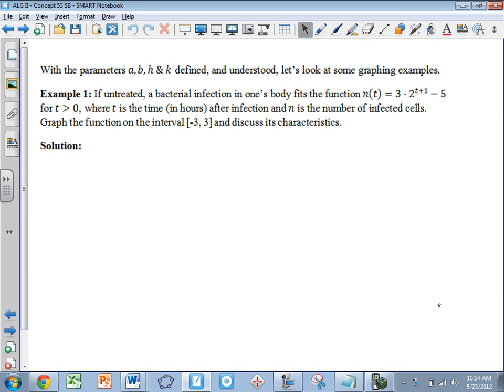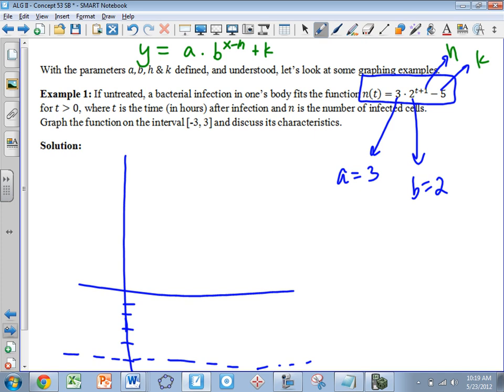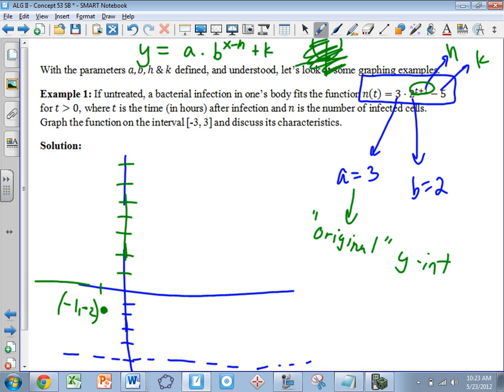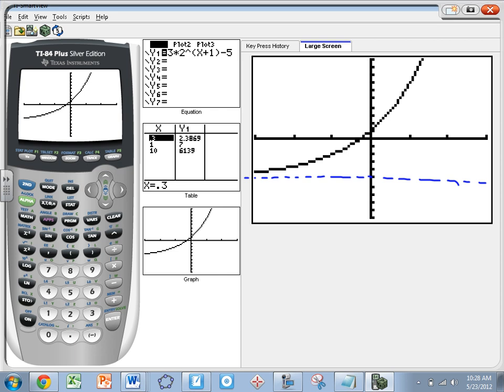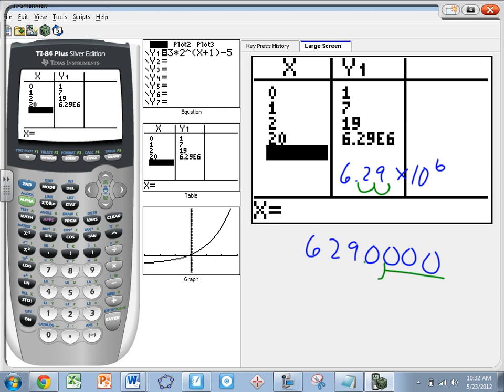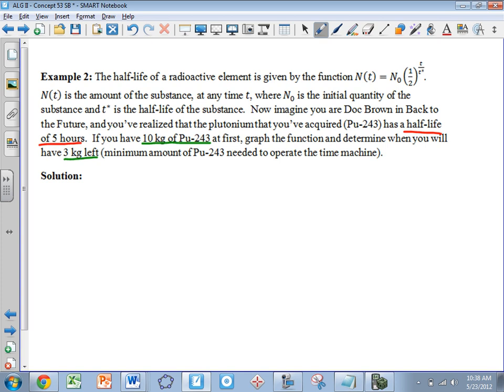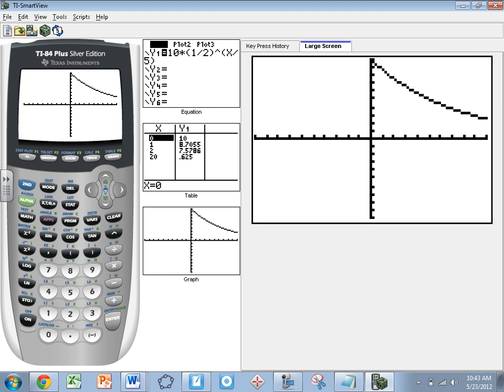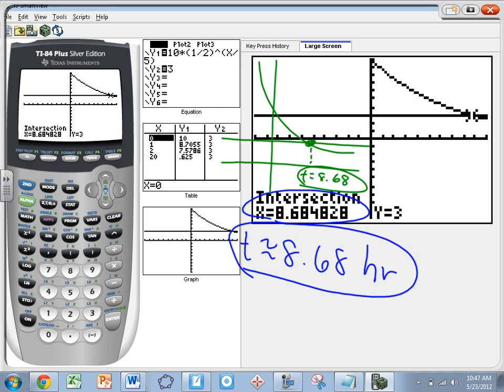May 23 - C53 - Graphing Exponential Growth and Decay (Part II)